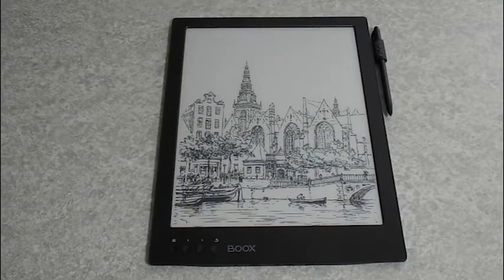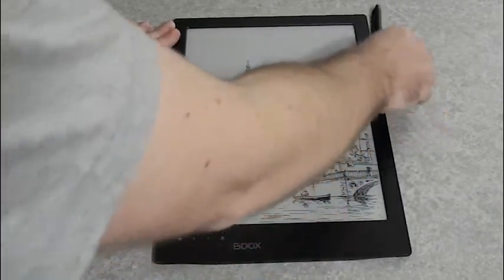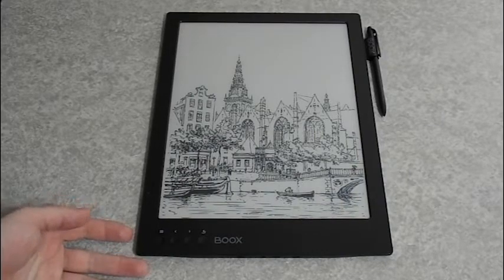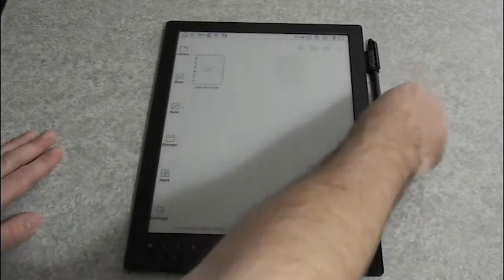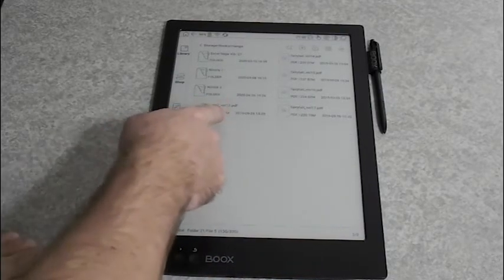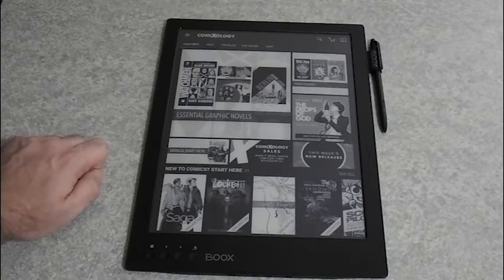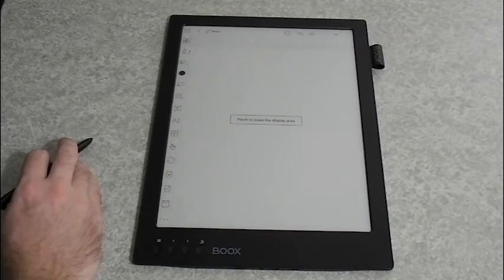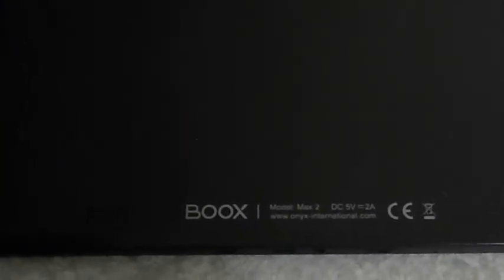Onyx Boox Max 2 Review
This is a look at my favorite e-reader device.